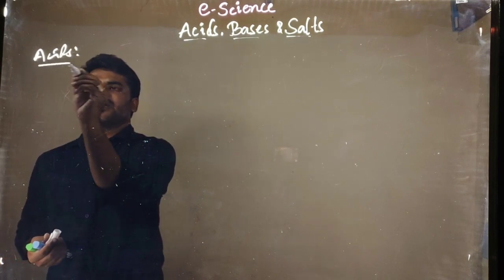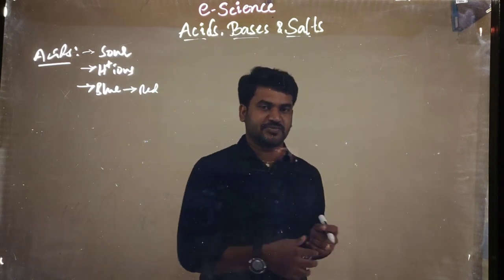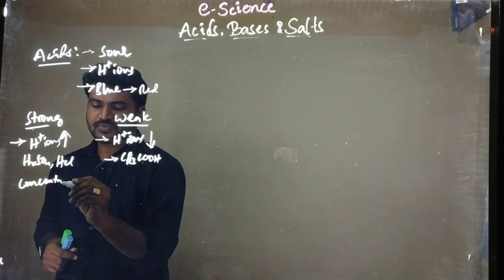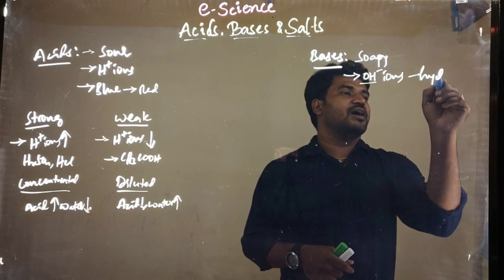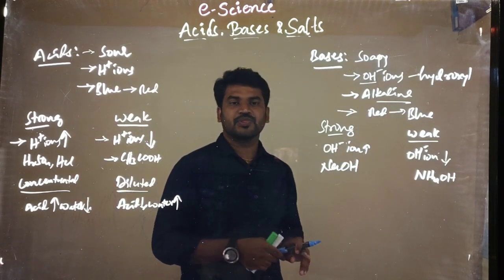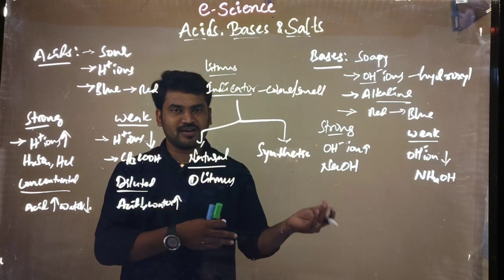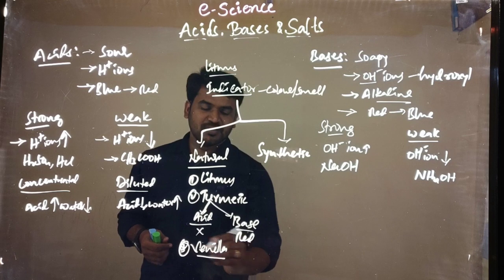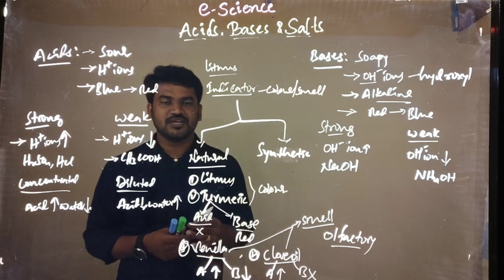ACIDS, BASES AND SALTS - PHYSICAL PROPERTIES OF ACIDS AND BASES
Acids, Bases and Salts, in this video you will learn about the physical properties of Acids and Bases and changes with some indicators, how to identify the Acids and Bases.